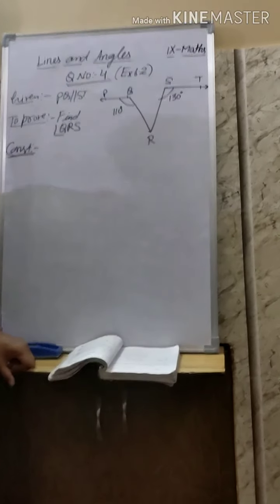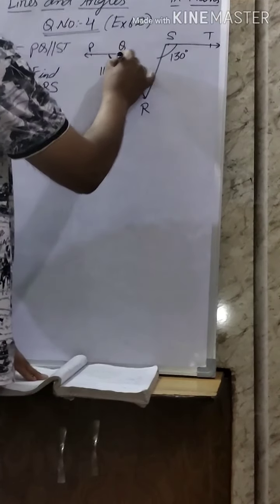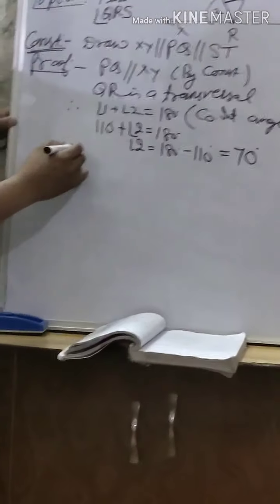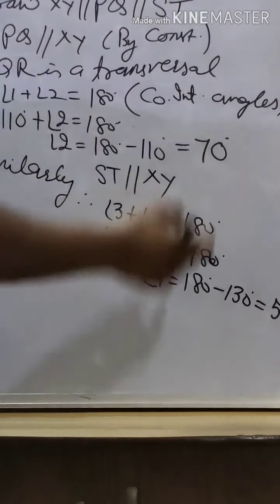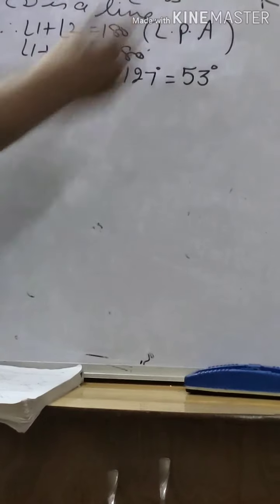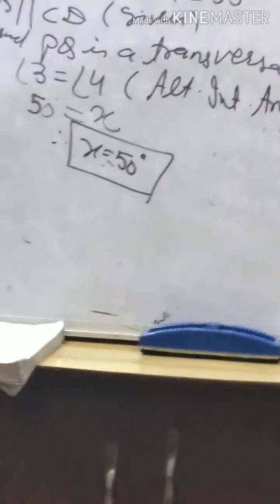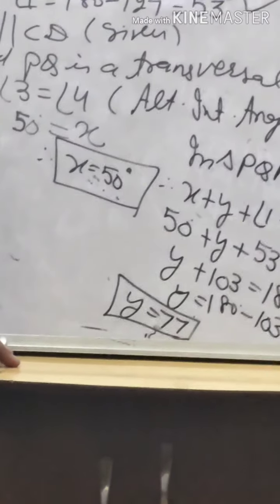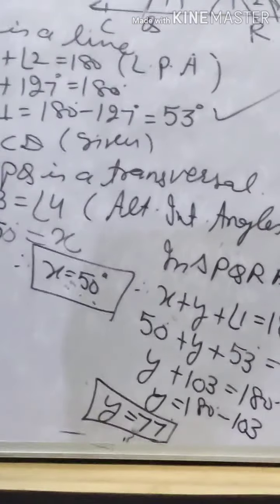Ch6 ix maths (8) maths Bajaj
R VGRsnp